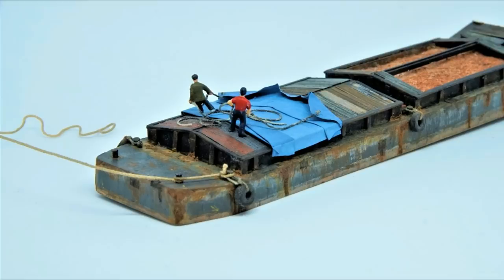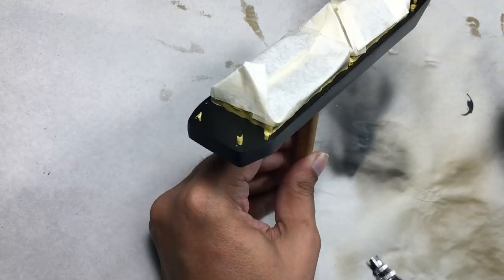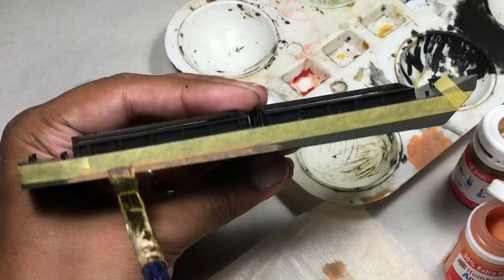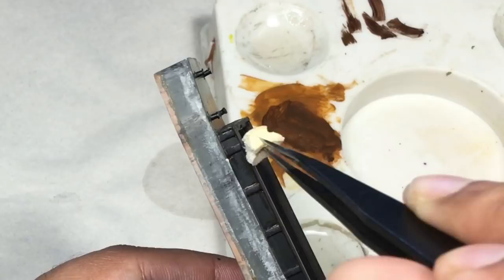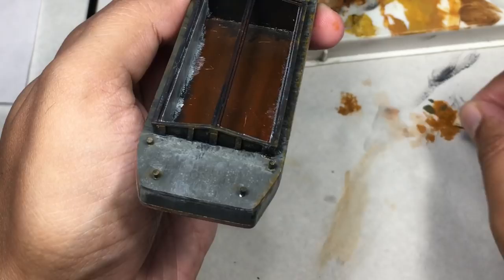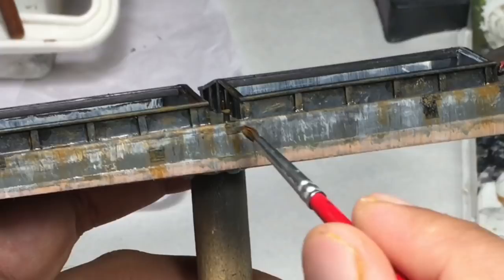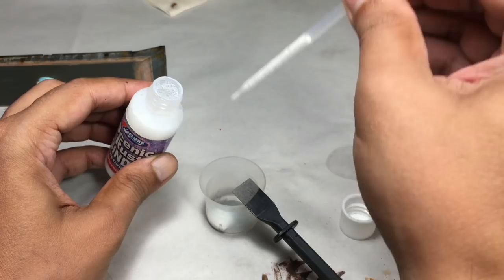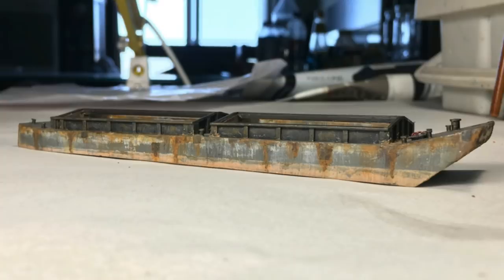How to Create Realistic Weathering Effect: The Barge, Ep 2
How to weather a ship | how to weather a model | realistic rust effect on scale model
In this Episode, I have documented in detail how I converted a shiny white  styrene model of a barge into a properly weathered old vessel. First, I painted using airbrush and a paintbrush, then I started my weathering using variety of materials, tools and techniques. The highlight of the model is definitely the ultra realistic 3 dimensional rust - NOT 'realistic' rust, rather REAL corrosion.

QUICK NAVIGATION:
0:00 Painting and Weathering a Barge
00:21 Introduction
00:56 Primer and prep
01:47 Base coat (Hull, Deck and Hatches)
04:26 Hull below waterline
05:05 Waterline details
05:42 Dust and Grime, marine style
08:30 Rust!
11:56 More dust
12:23 Turning styrene to metal!:
13:28 REAL RUST!:
16:03 Final Result and Episode 3 Preview

I needed a barge for my layout, but I thought why not make it a little special for my YouTube followers! So, I thought why not build an N Scale model with fine scale standards? Why not try to see what's the best I can do building something from absolute scratch? Then I thought, why just end there - let's document every little detail of the build so that it can help others as a good reference.

CREDITS:

Music Credit in the order of appearance:

Swing Theory by Freedom Trail Studio
River Changes by Freedom Trail Studio
Olde Salooner Blues by Midnight North
Hurts So Good Blues by Unicorn Heads
Town of 24 Bars by Unicorn Heads